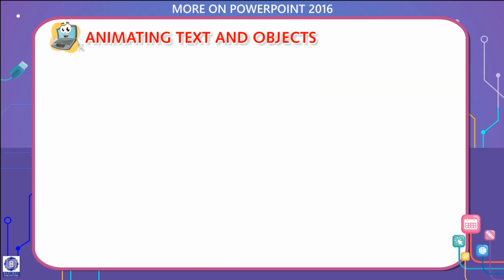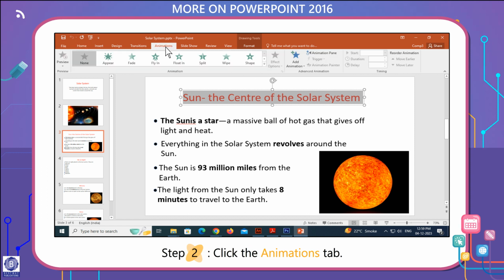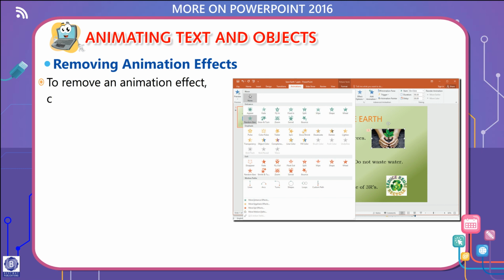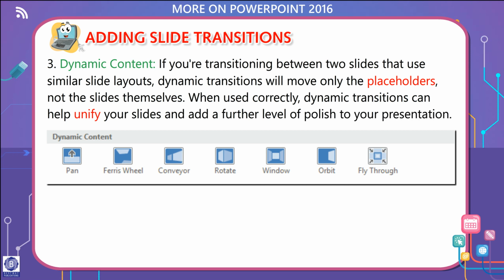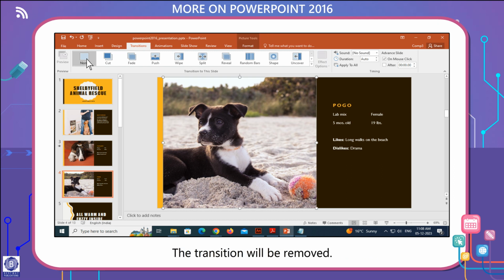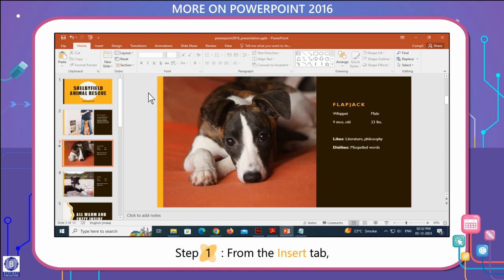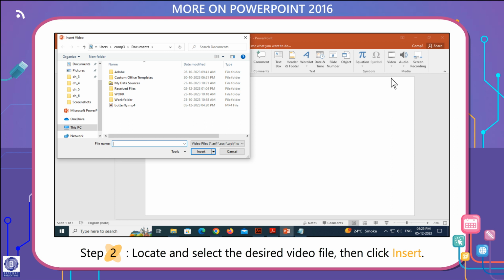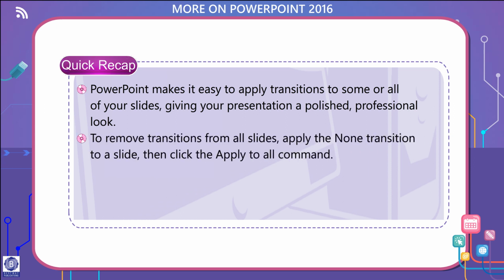E-CODE (Computer) || class 7 || chapter 6 || MORE ON POWERPOINT 2016